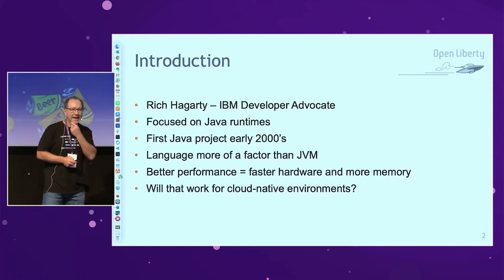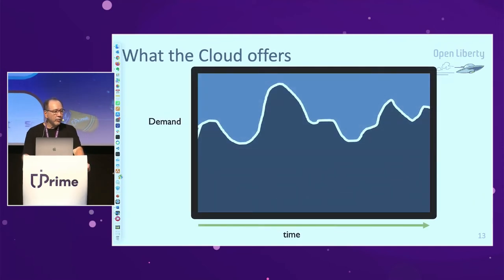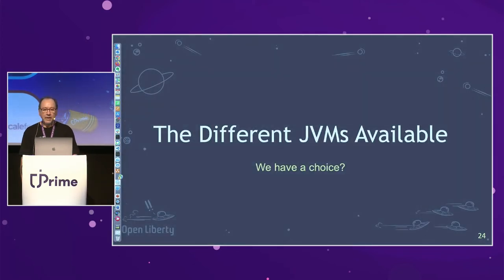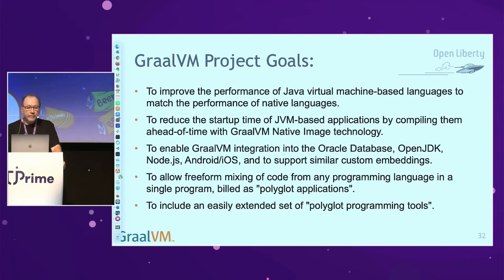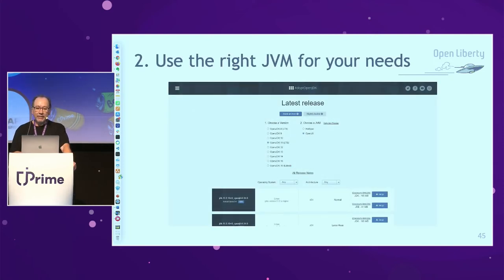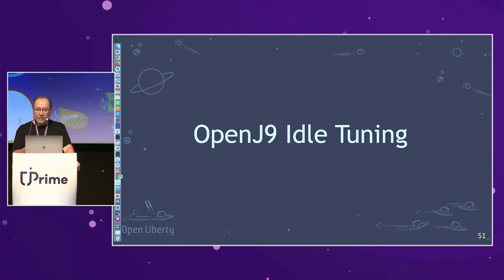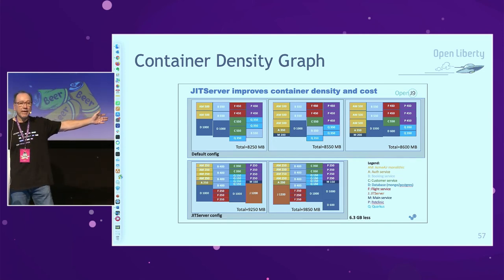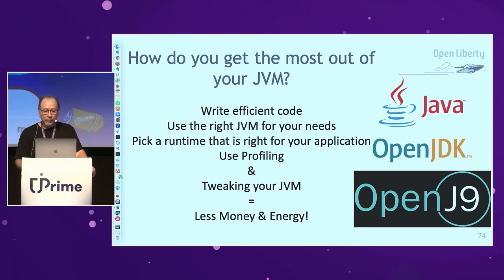Simple Tweaks to get the most out of your JVM, Rich Hagarty